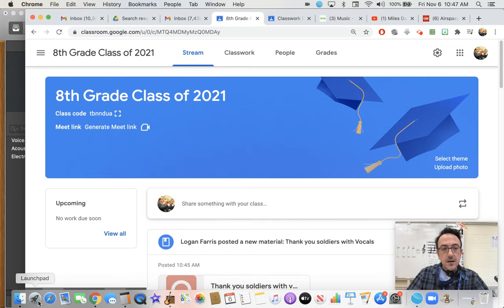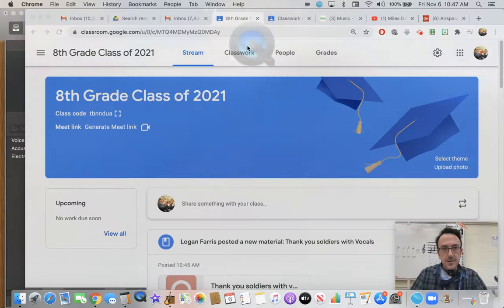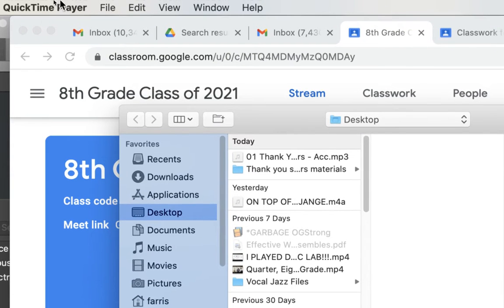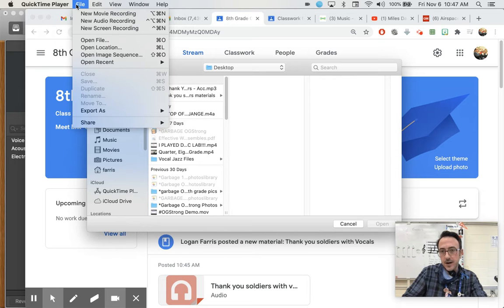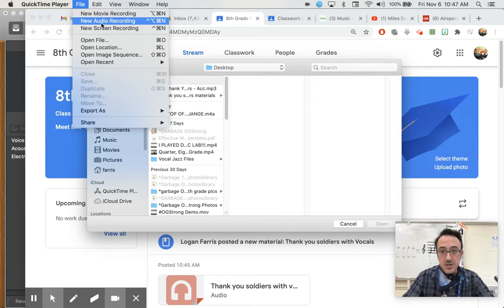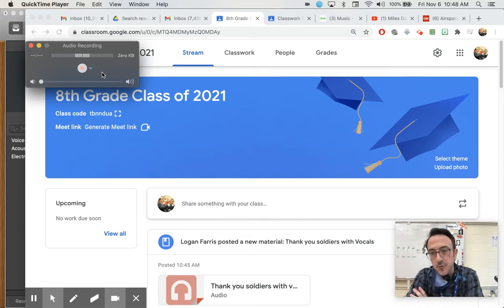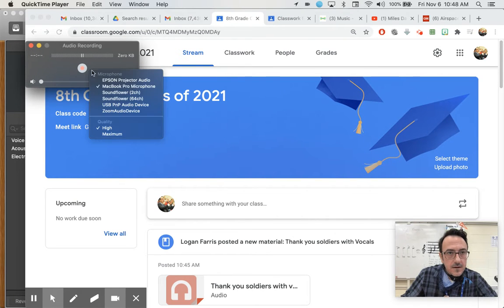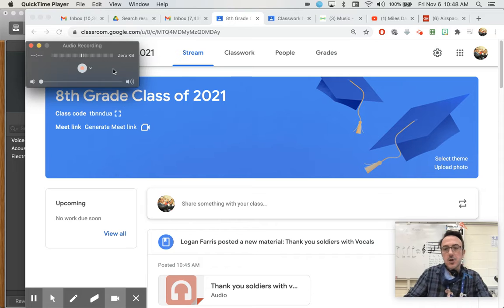Thank you soldiers INSTRUCTIONS